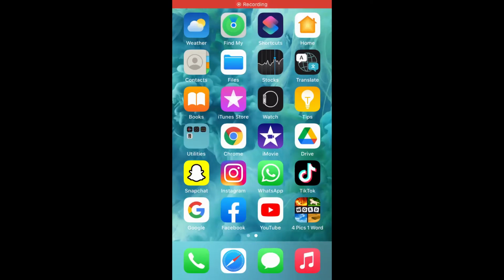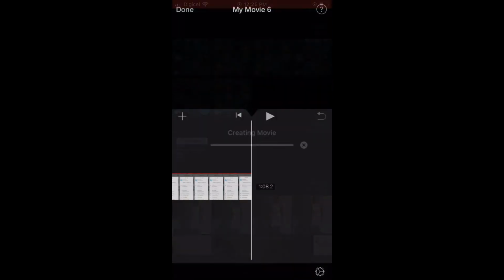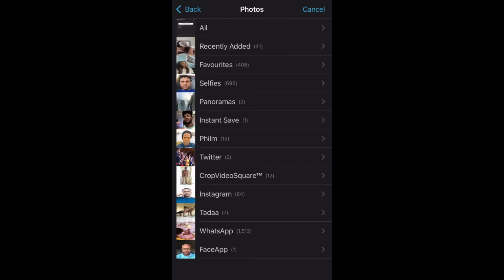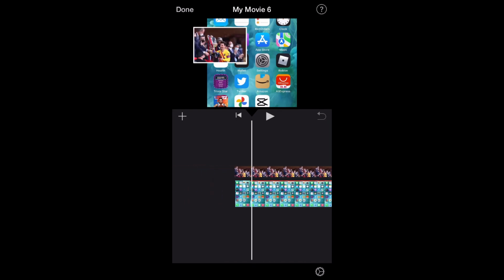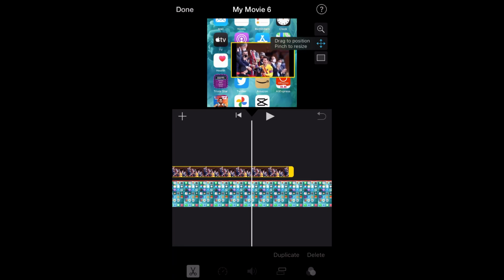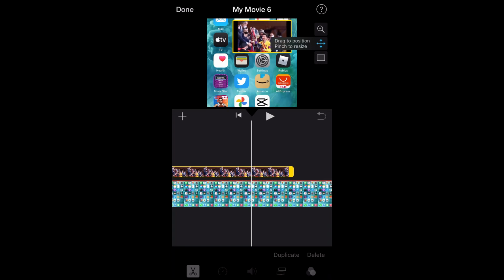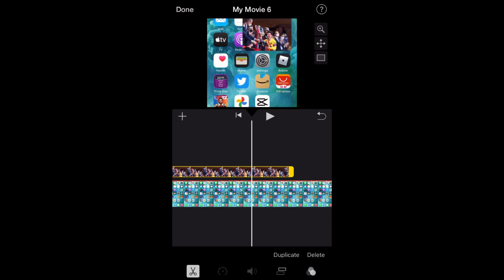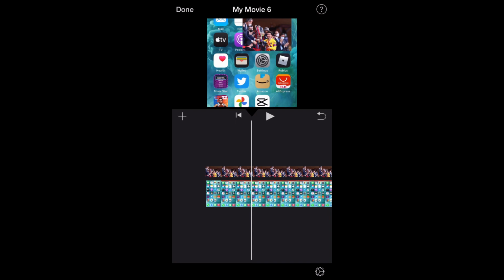How to Add Pictures Over Video in iMovie on iPhone 2024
How to Add Pictures Over Video in iMovie on iPhone,HOW TO ADD VIDEO AND PICTURES TO YOUR VIDEO